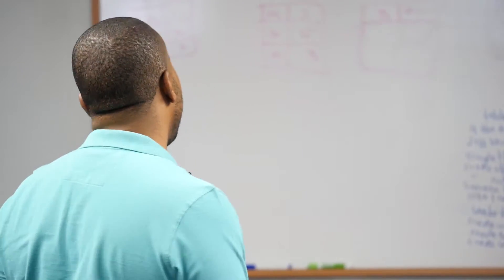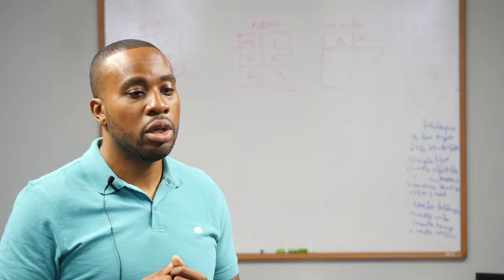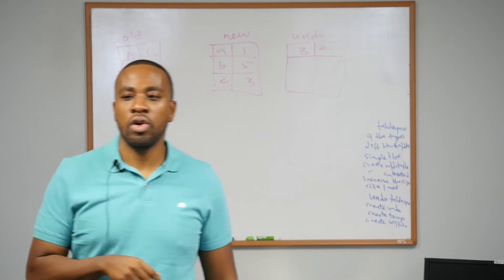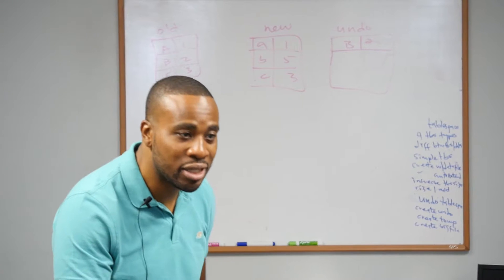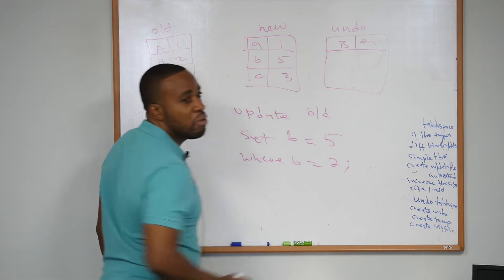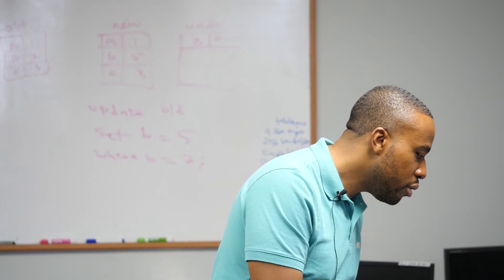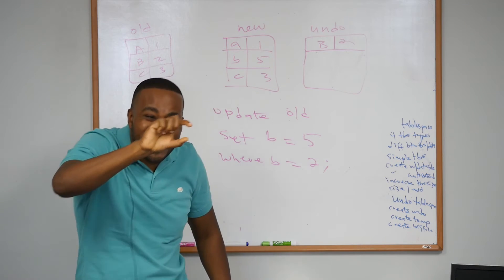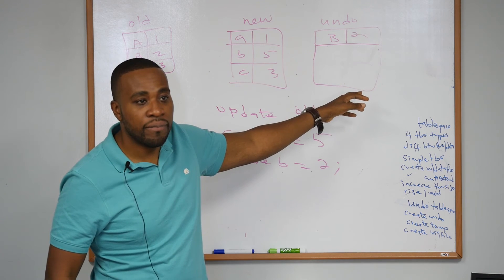SQL: WHAT IS AN UNDO TABLESPACE - Oracle database Administration